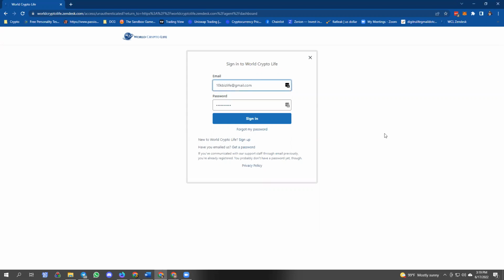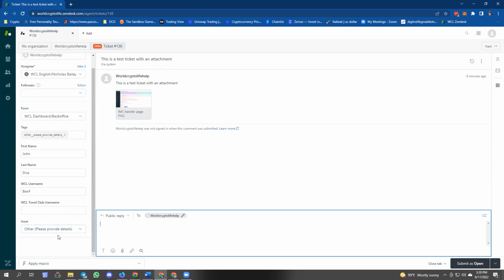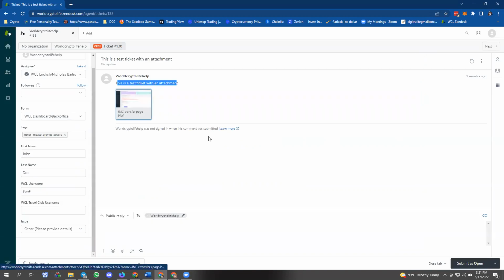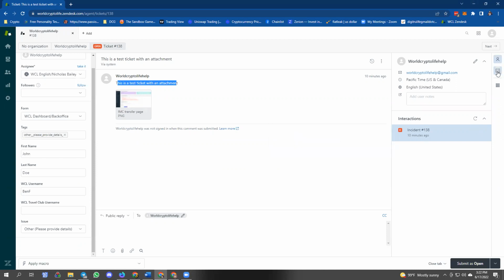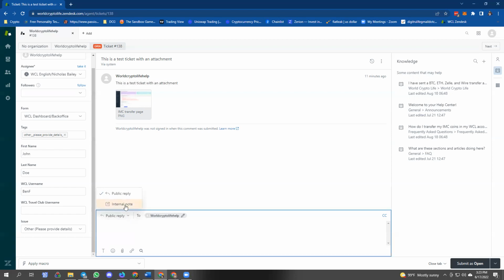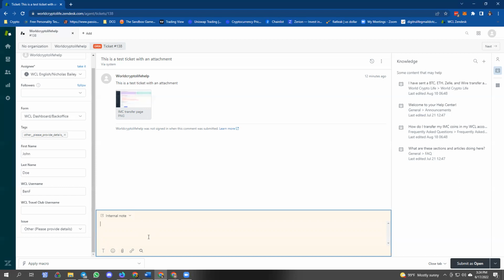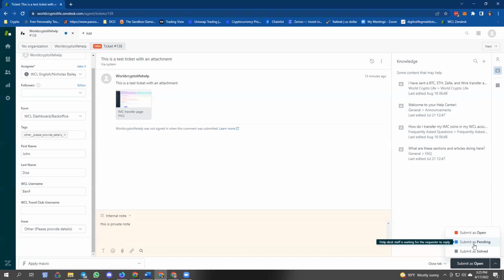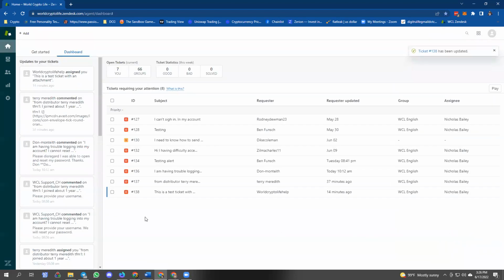Ticket Window Basics